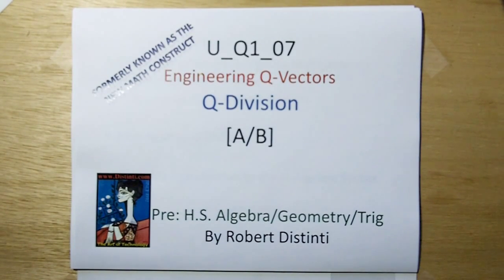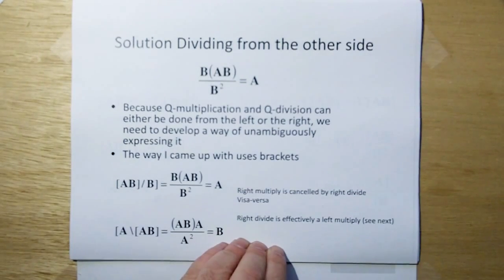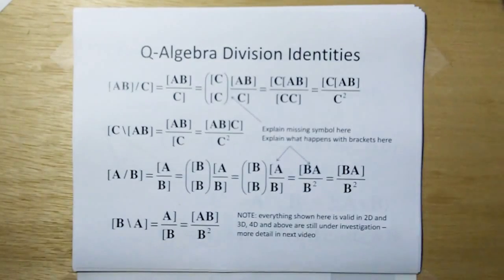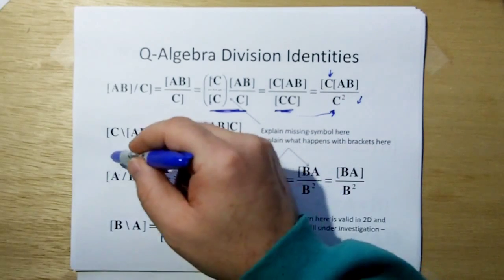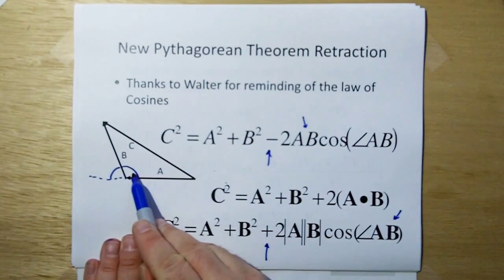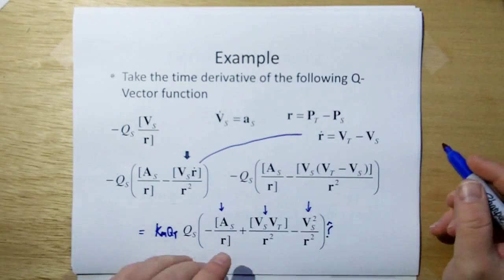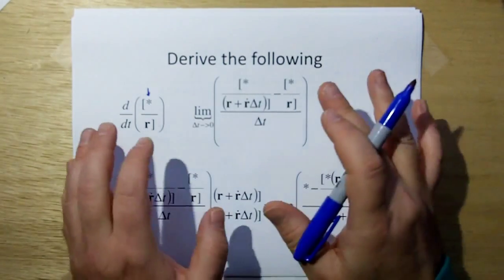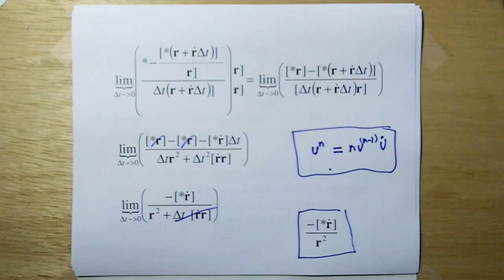U Q1 07: Q-Division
Distinti demonstrates Q-division for matrices and vectors.  Includes application to Ethereal Mechanics.